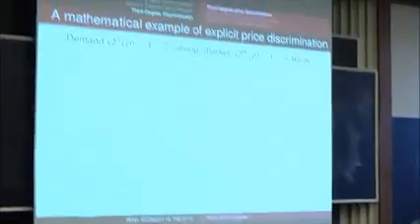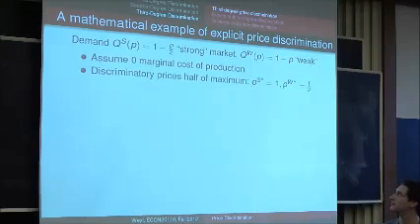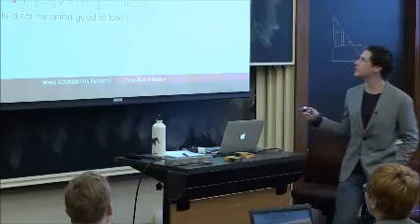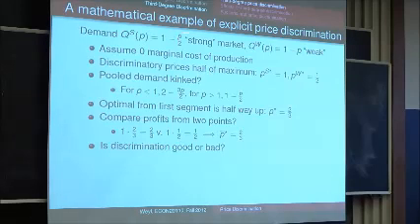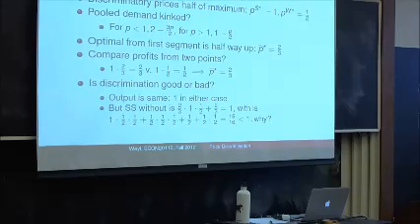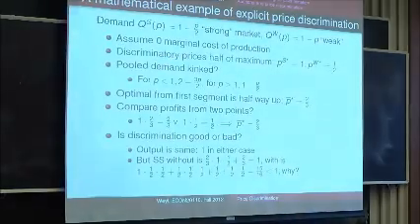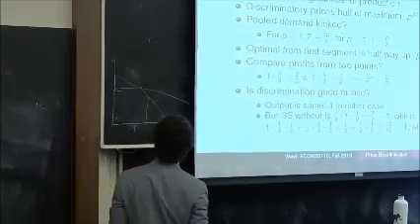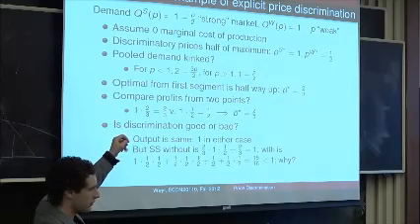Econ 201 Lecture 12 Part 4